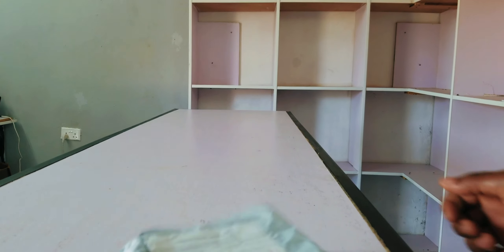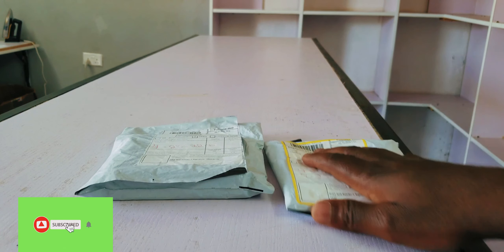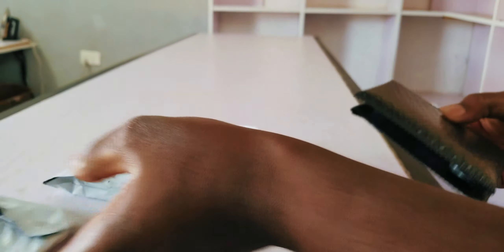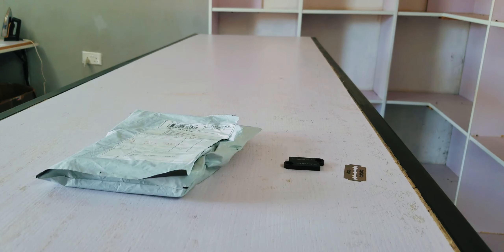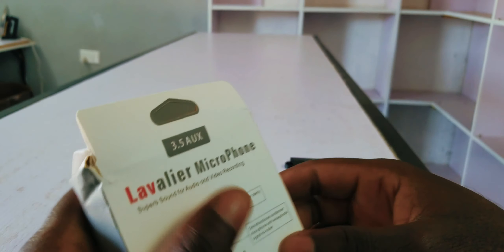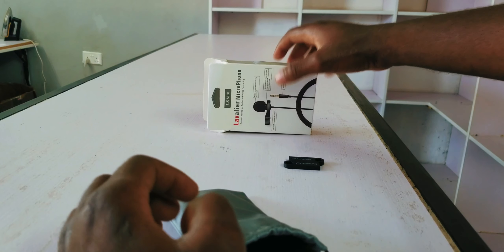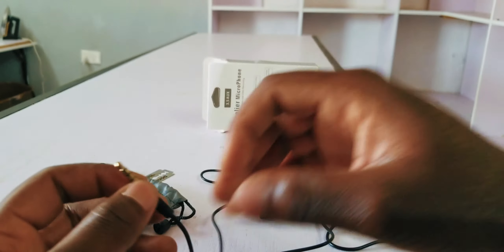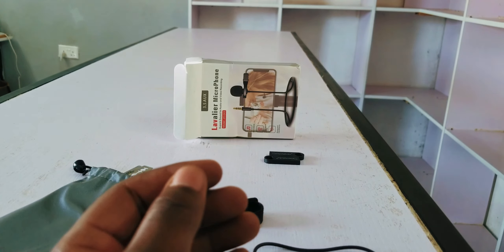Reviewing my aliexpress products for the first time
i bought 2 usb flash drives and one microphone on Aliexpress